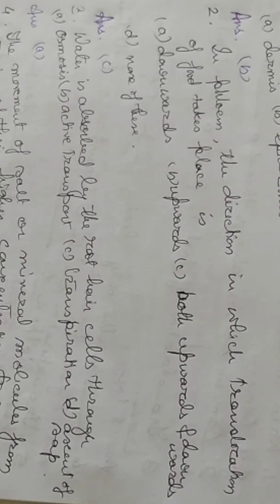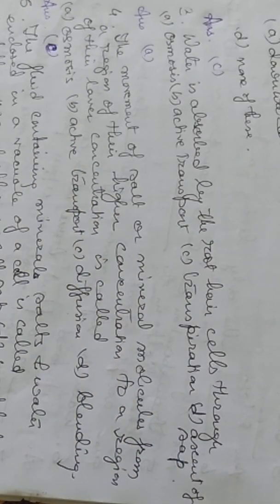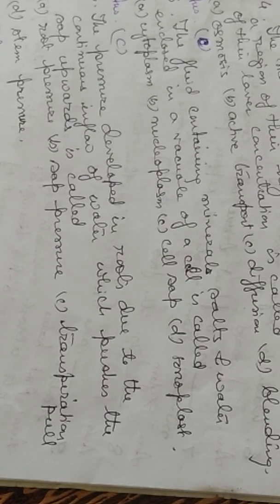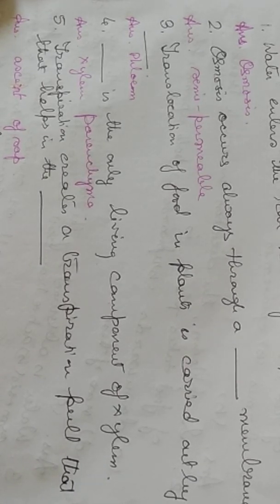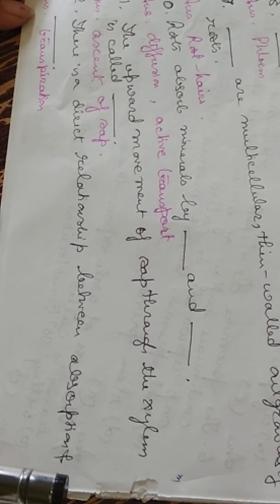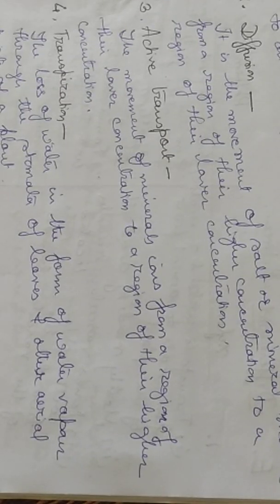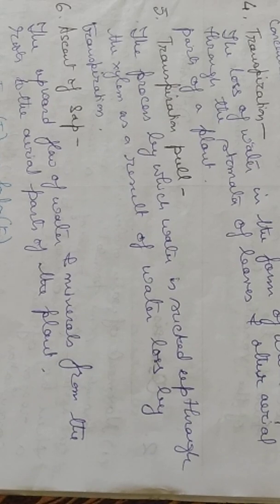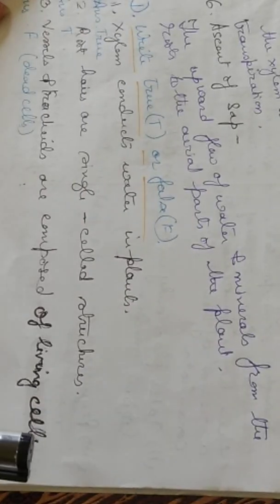Q And A On Transport Of Food And Minerals In Plants, Part I, ICSE, CLASS VIII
Choose The Correct Answer, Fill In The Blanks, Define The Following, True And False, ICSE, CLASS VIII